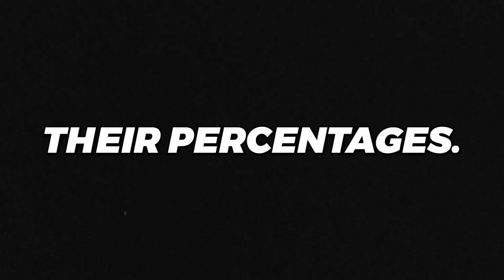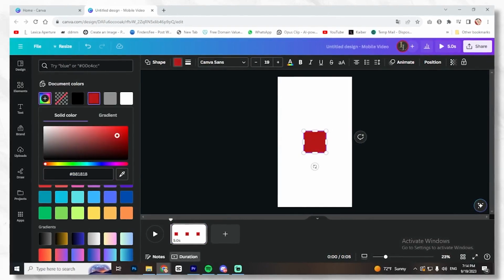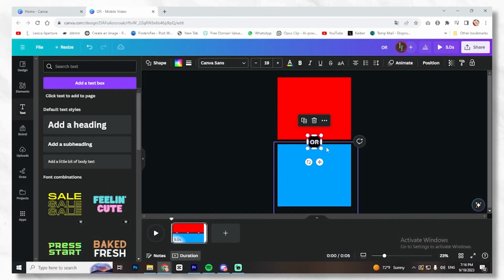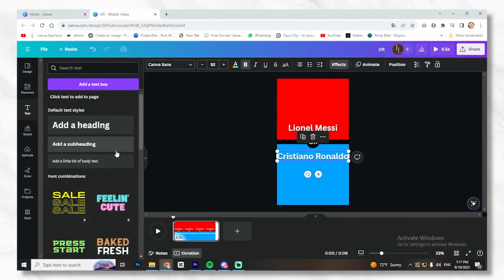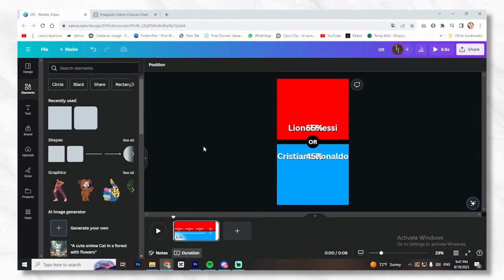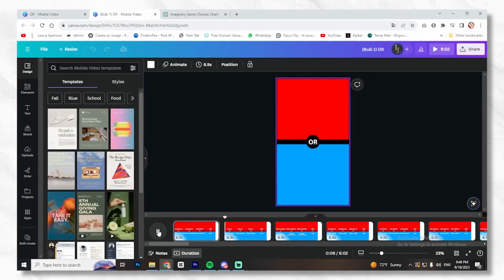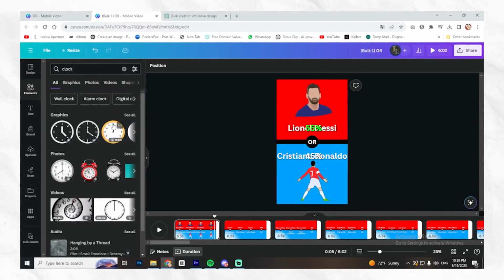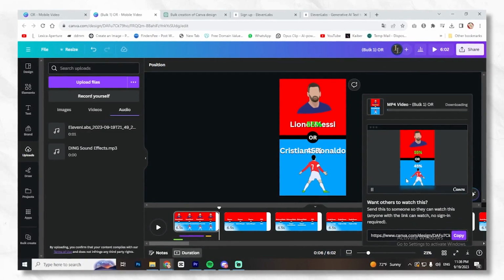Make Viral " Would You Rather " Shorts | 100% Free Shorts And Reels Ai Tutorial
Prompt ➡️ : create a chart of what would you pick game between 2 things, with 50 diferent questions. In the first column add the thing1 and in the second columns add the thing2. In the third column add an imaginary percentage of how many people would choose thing1 and in the fourth column add an imaginary percentage of how many people would choose thing2

Welcome to our ultimate free tutorial on how to create viral "Would You Rather" Shorts and Reels! In this comprehensive guide, we'll walk you through the step-by-step process of mastering this trending content format on YouTube.

Ready to boost your channel's visibility and engage with your audience? Look no further! With our expert tips and tricks, you'll discover the secrets to crafting captivating "Would You Rather" Shorts that have the potential to go viral.

Whether you're a beginner or seasoned creator, this tutorial is designed to unlock your creativity and help you stand out from the crowd. We'll cover everything from brainstorming unique "Would You Rather" ideas to filming and editing techniques to make your content shine.

Learn how to leverage the power of YouTube's algorithm by optimizing your Shorts for maximum discoverability. From choosing attention-grabbing thumbnails to strategically using keywords and tags, we'll show you the best practices to rank higher in search results and increase your chances of going viral.

But that's not all! We understand the importance of community engagement, so we'll guide you on fostering meaningful interactions with your viewers. Discover how to encourage likes, comments, and shares to drive organic growth and expand your audience reach.

You don't need fancy equipment or expensive software to create stellar "Would You Rather" Shorts. We'll recommend a range of free or affordable tools that will help you bring your ideas to life. Unleash your creativity and start producing captivating content today!

So, are you ready to make a splash in the world of "Would You Rather" Shorts? Join us on this exciting journey, and let's master the art of creating viral content together. Don't miss out on this ultimate free tutorial – your pathway to YouTube success!